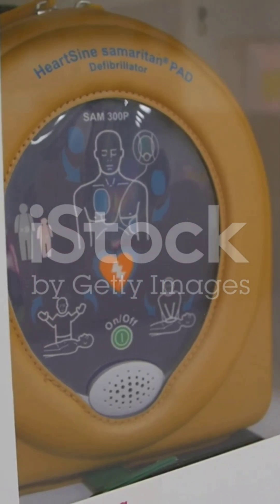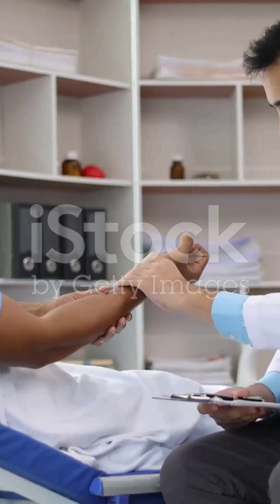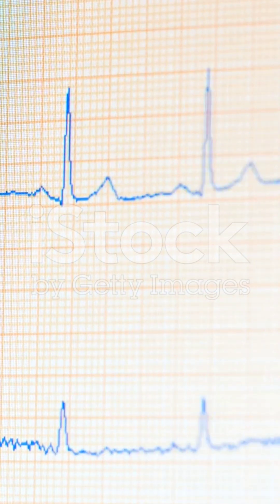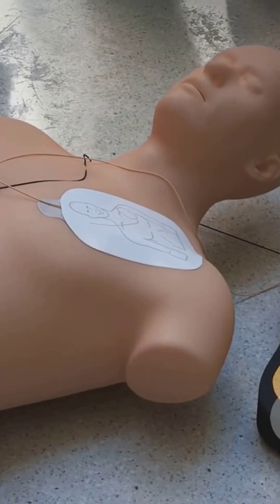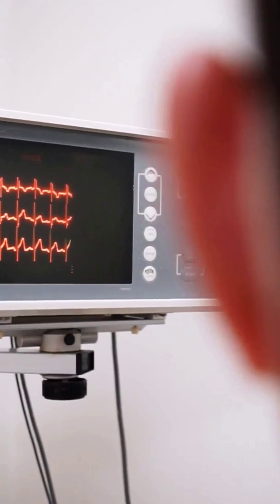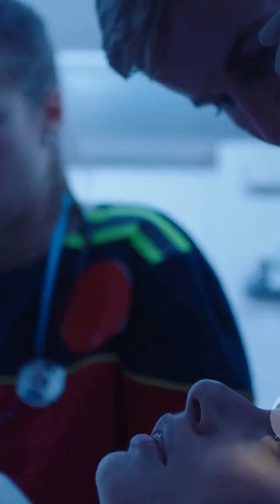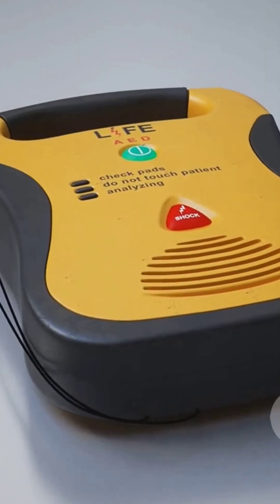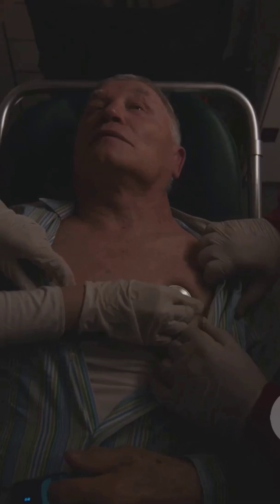how smart aed actually are !!!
cardiac arrest
,cardiac arrest algorithm,
aed
defibrillator